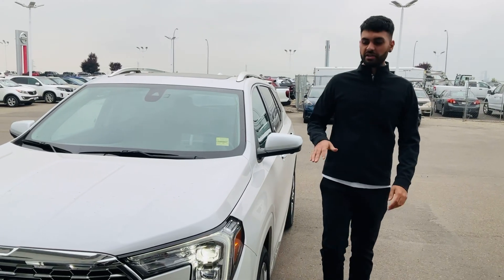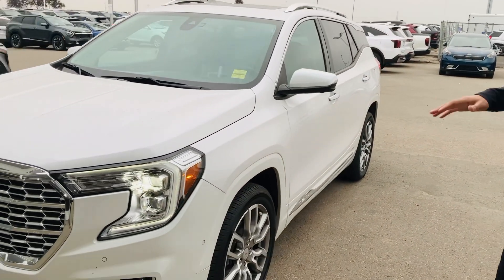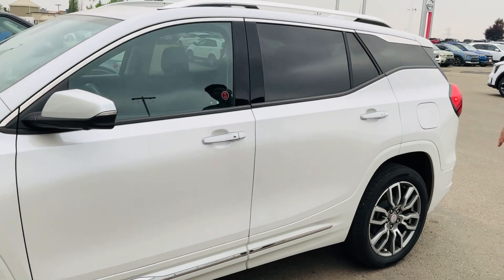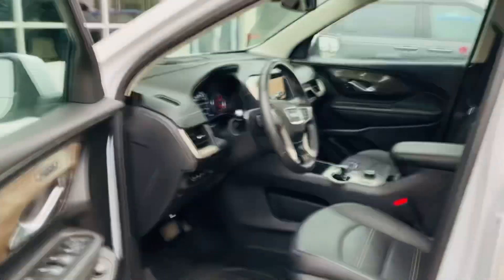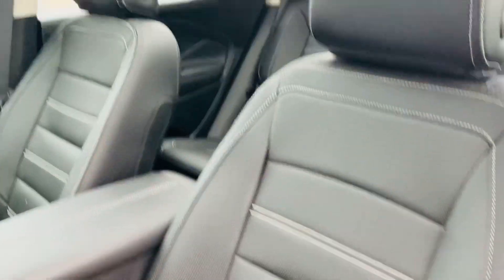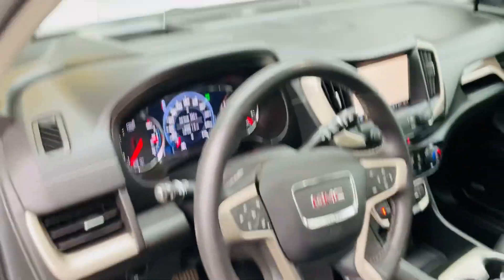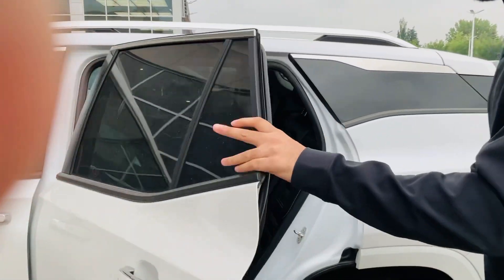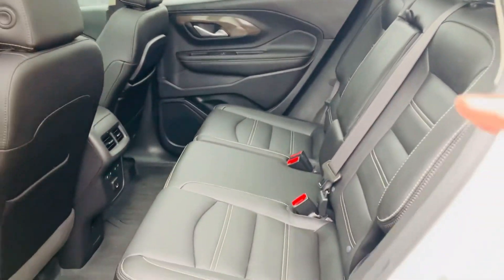Terrain 22 for Richard